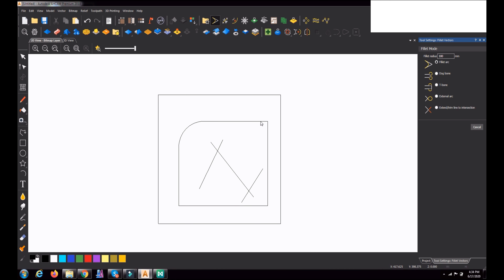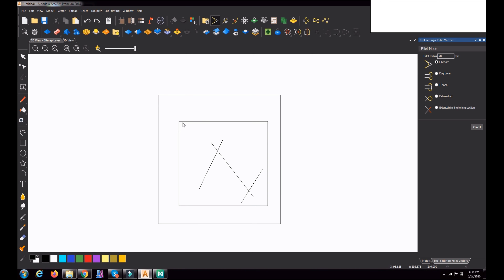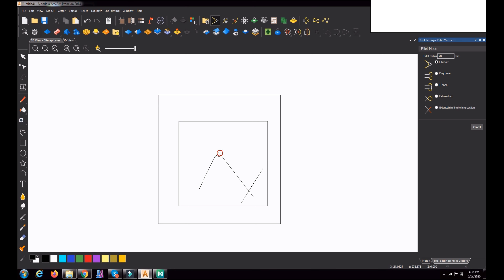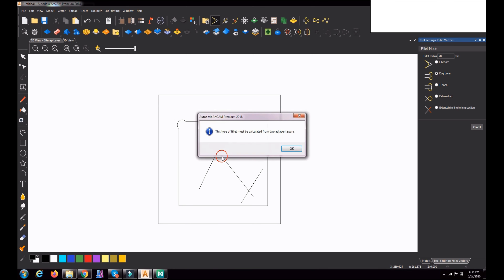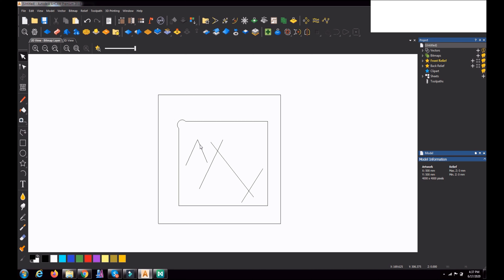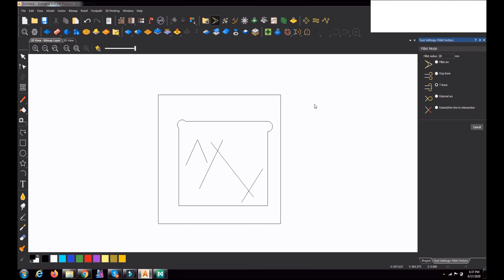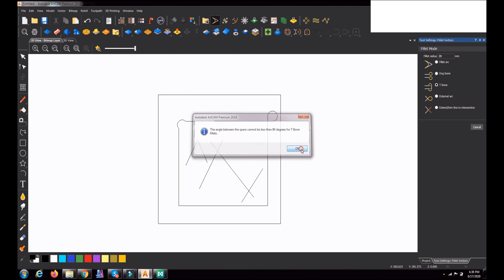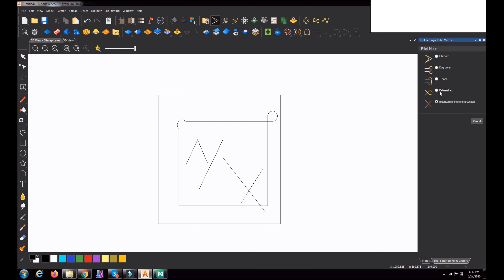3. Learn Fillet Trim Offset Commands Part 1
Autodesk Artcam 2018 Command Learning Tutorials